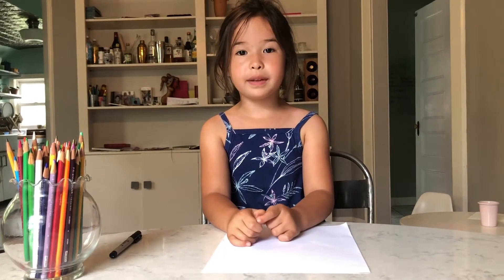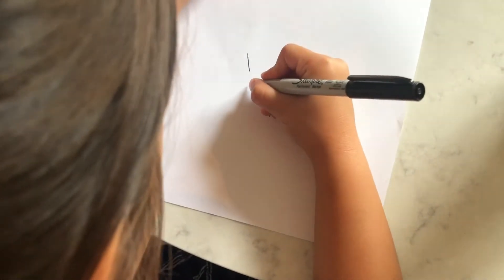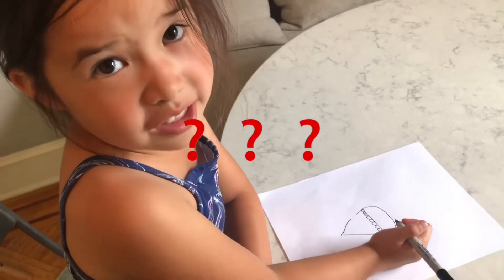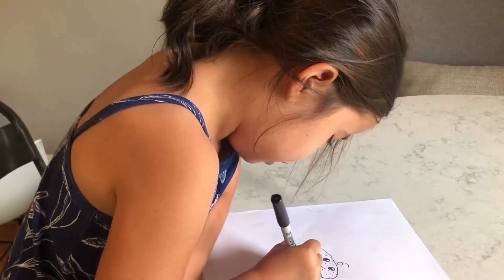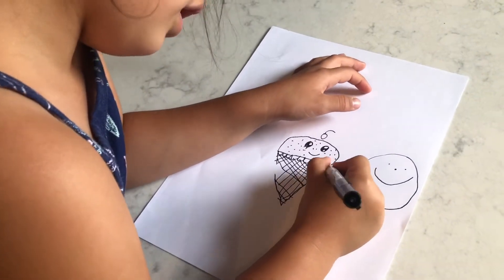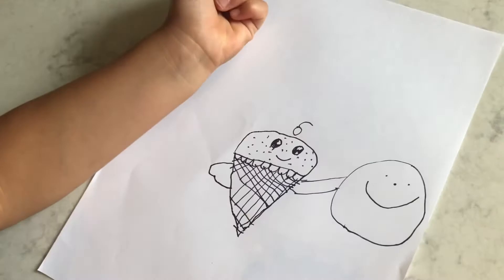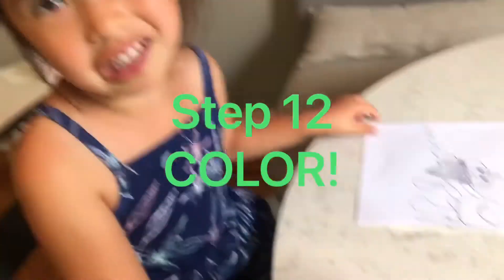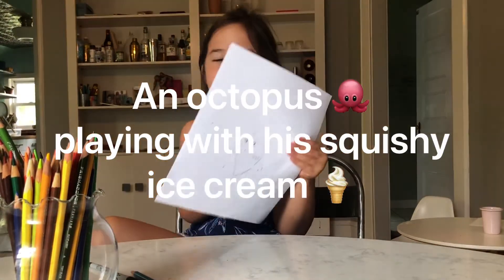✍️ A drawing tutorial!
Grab a pen and paper and draw along with art teacher Eleanor